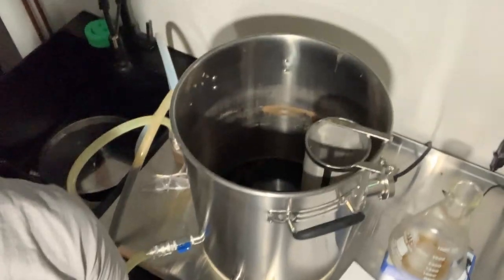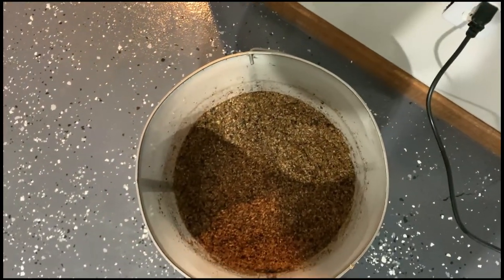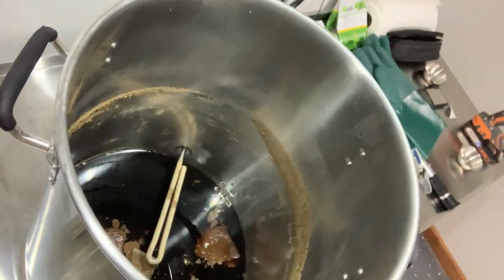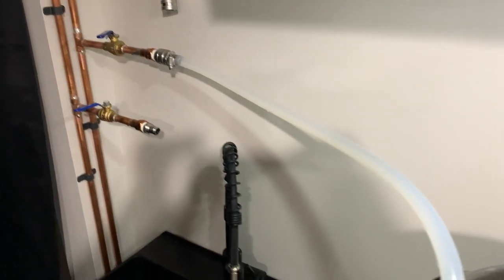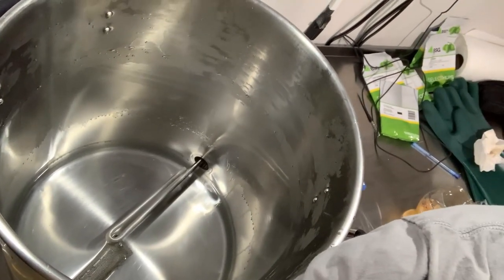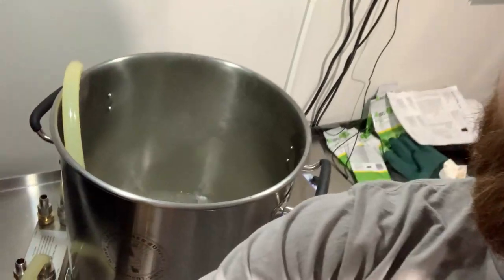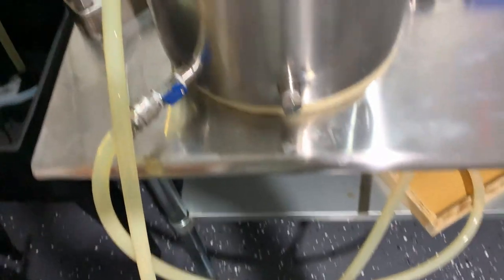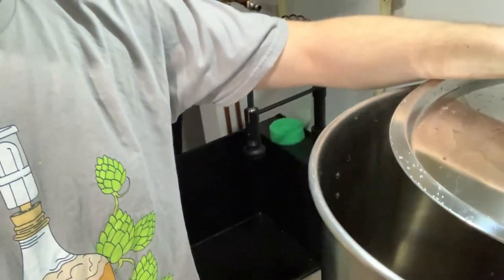Clawhammer Electric BIAB - Cleaning Walkthrough After Brewday!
Video walking through the cleaning process on the Clawhammer BIAB system.
You will till hear my commentary but there will be pauses where the music was playing before. The YouTube editor for this removal is bad so the quality also suffered because of this.

Perks include loyalty badges, custom emotes and member shout-outs!